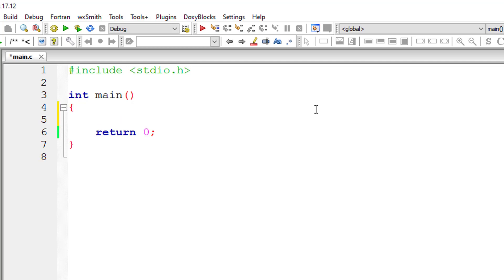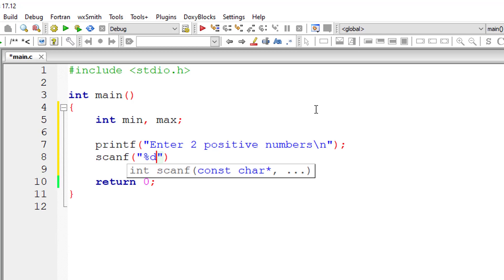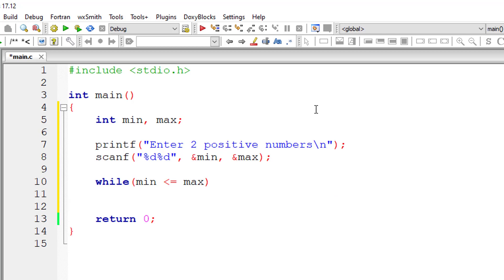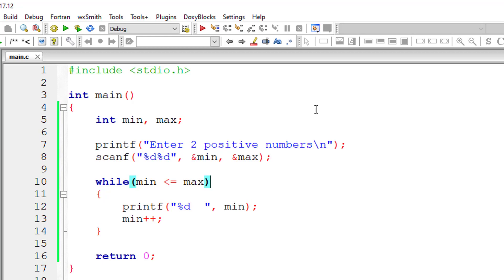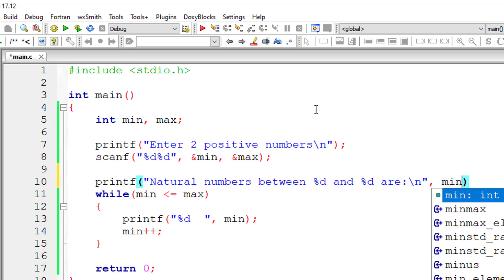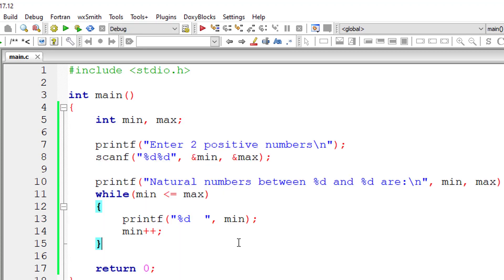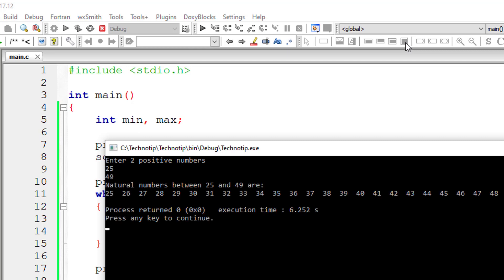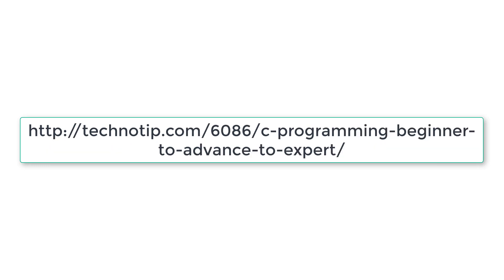C Program to Print Natural Numbers Between Two Numbers using While loop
Lets write a C program to print natural numbers between two user entered numbers, using while loop.